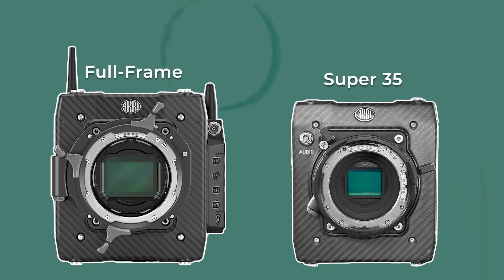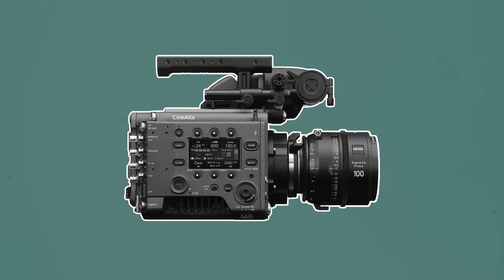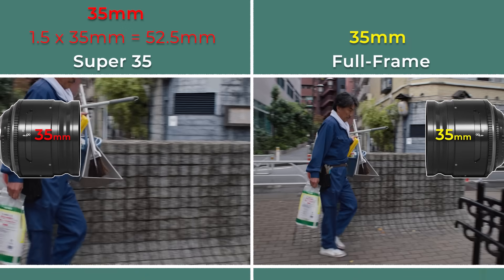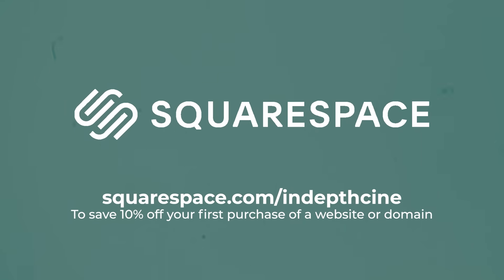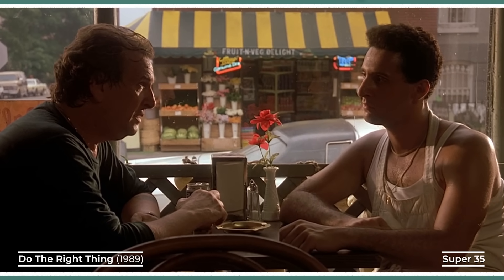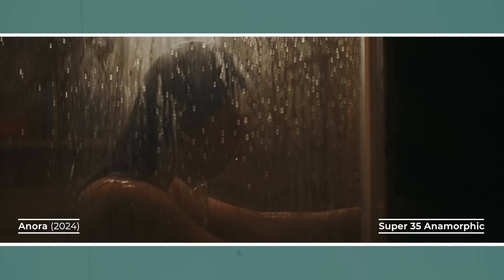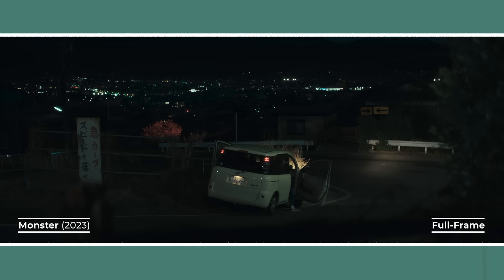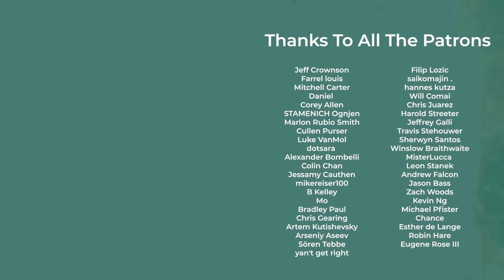Difference Between Full-Frame Vs. Super 35 Cameras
From field of view and depth of field to lens compatibility and noise performance, we’ll explore how each format influences your image, your workflow, and ultimately, your story.

DJ Taz Rashid - 'Twilight'
Raquel Castro - 'Bedroom'
Michael Vignola - 'Forget Tomorrow'
Sero - 'Mid August'
Josh Leake - 'Family'
Ottom - 'Beam'
Liquid Memoirs - 'Shimmer'

0:00 Introduction
1:12 Technical Differences
3:15 Field Of View
4:28 Squarespace
5:30 Depth Of Field
6:29 Lens Compatibility
8:44 Noise
9:50 Conclusion